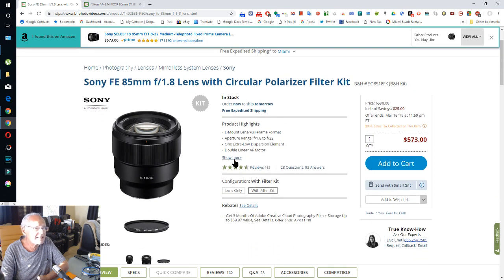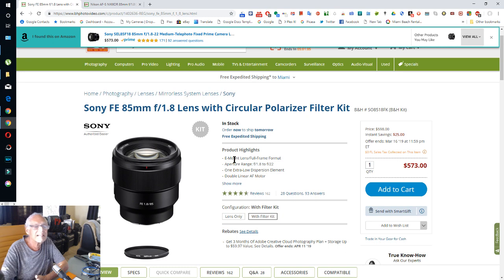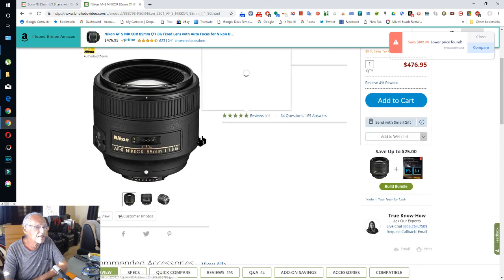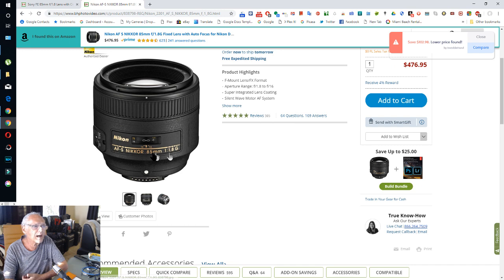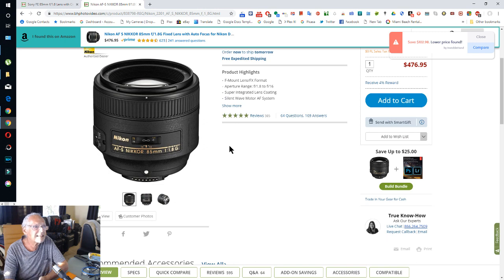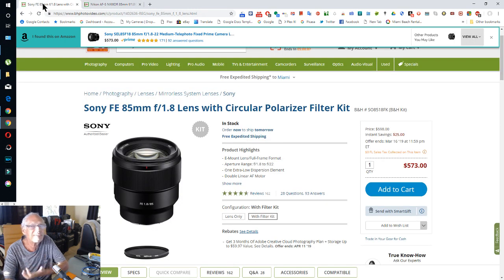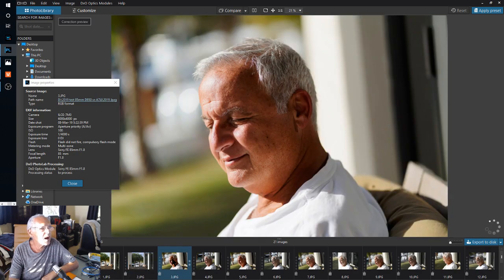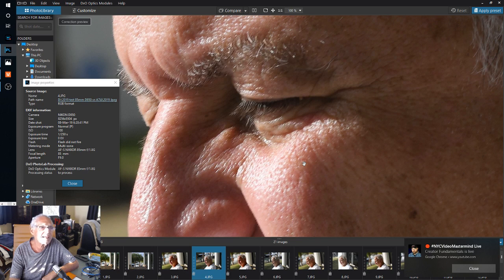Nikon D850 with Nikkor 85mm F/1.8 vs Sony A7iii with Sony 85mm F/1.8 ... Winner ?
Nikon D850 with Nikkor 85mm F/1.8 vs Sony A7iii with Sony 85mm F/1.8 ... Winner ? I really don't know !

Smart Photos Advice from a Photo lovers to enthusiastic Photographer
Best Photo and Video Gear reviewed from a 67 old photo lover to enthusiact photographer.